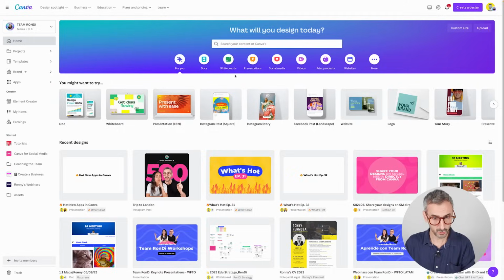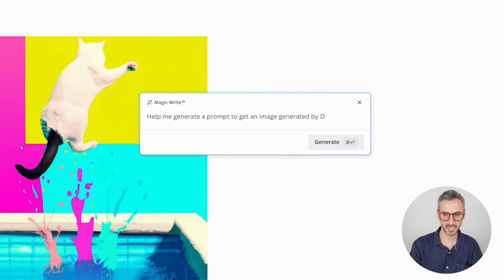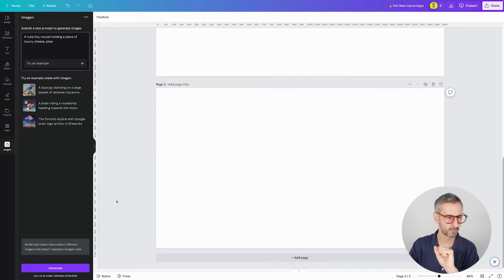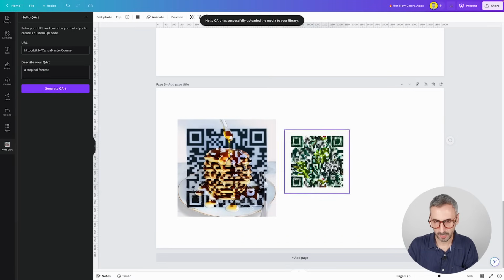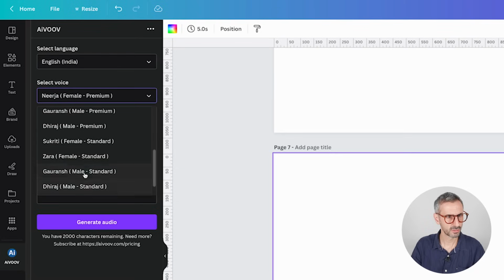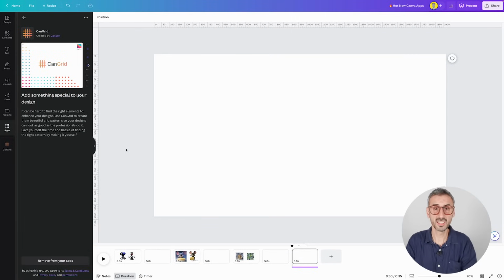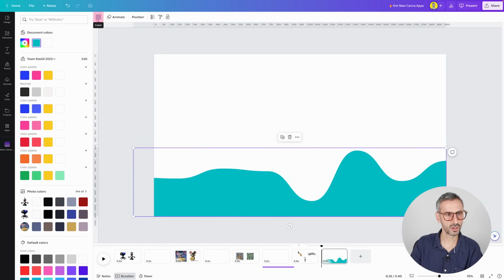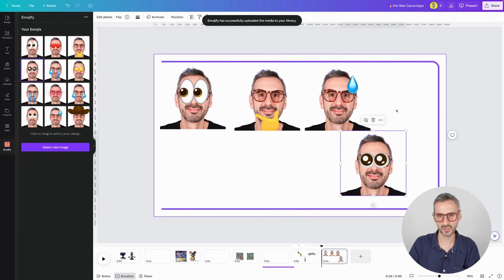Hot New Canva Apps | Ep. 02 - Uncover 9 Hidden Gems!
In this video, we'll explore 9 new Canva apps, some powered by AI like Text-Image and Text-to-Speech, and others that will supercharge your designs. I'll walk you through how to find and use each one, sharing tips along the way! This Canva tutorial is for everyone, whether you're a beginner or a seasoned user already, so let's get creative and elevate your designs together!

✅ VIDEO CHAPTERS
00:00 Intro
00:17 About these 9 Canva Apps
00:55 How to find and access the apps in Canva
02:38 Text to Image Apps
02:41 App #1: DALL-E
08:08 App #2: Imagen
11:09 QR Code Generator Apps
11:12 App #3: Hello QArt
14:34 Text-to-Speech Apps
14:38 App #4: AiVOOV
19:28 Design Apps
19:31 App #5: CanGrid
22:21 App #6: SwiftXR 3D Snap
24:34 App #7: Wave Generator
26:43 App #8: CanBorder
28:32 App #9: Emojify

• 🦾Curious about AI Tools?